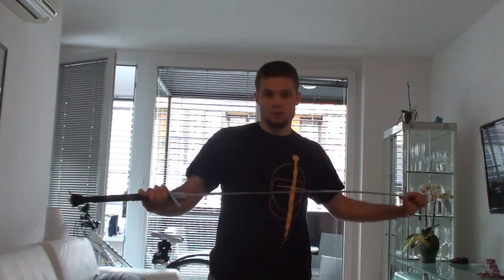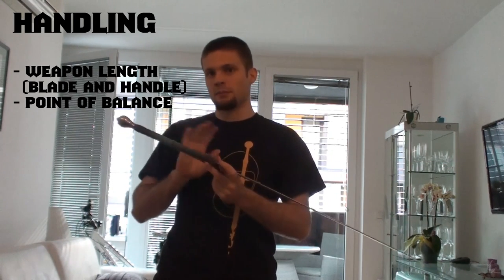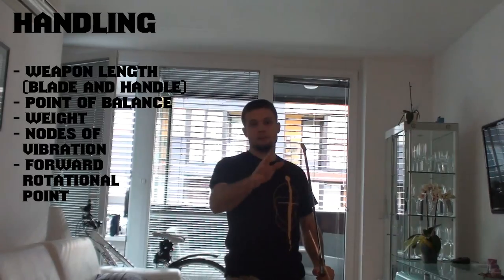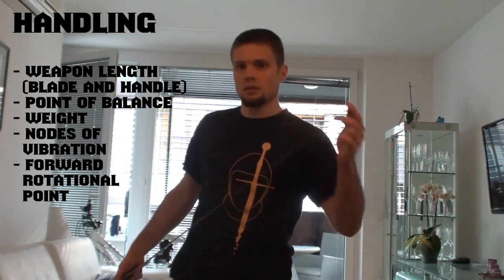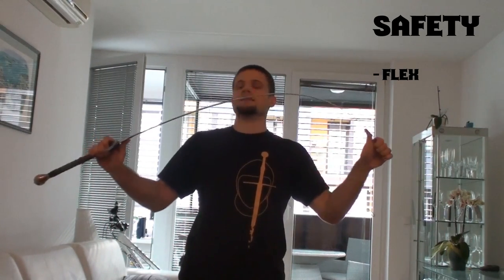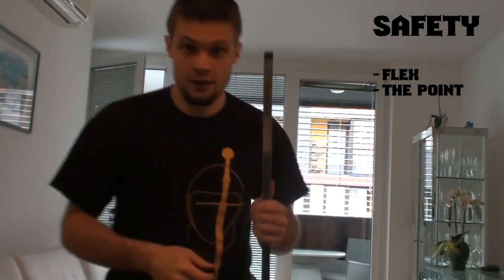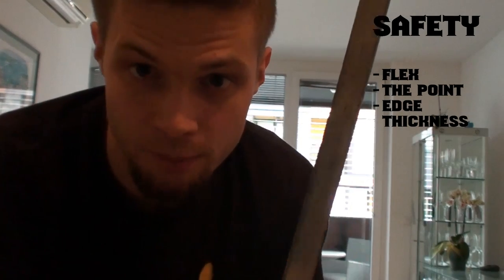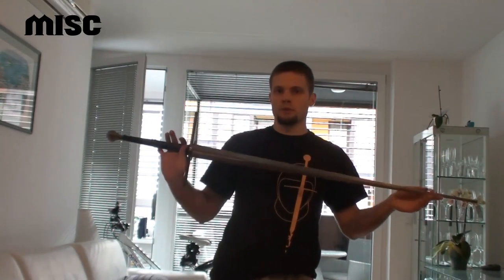What makes a good sword?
Since I intend to review quite a number of practice swords, I thought it wise to make some criteria and share it with you guys. This is only applicable to longswords, though! I've not done enough of other styles to feel comfortable giving reviews and criteria, but I plan on expanding my horizons. Hope you find this useful!

I know many of you will be familiar with all these things, but some might refresh your memory a bit or give food for thought, so it might still be worth a look!

The music in both outro and intro is Super Happy Story Time Land - Fishing With Dad. With a name like that, you know they're awesome.